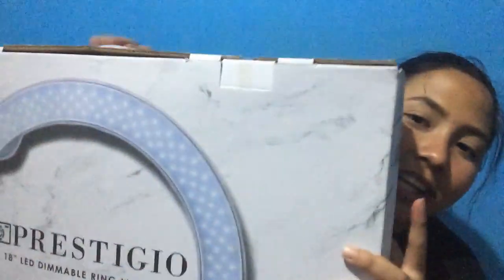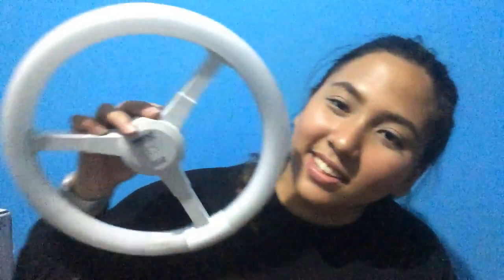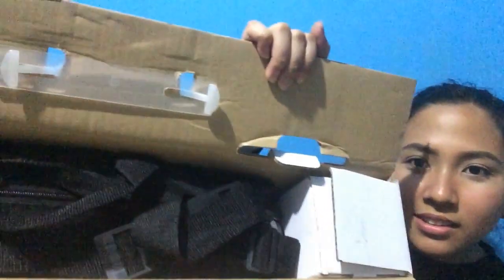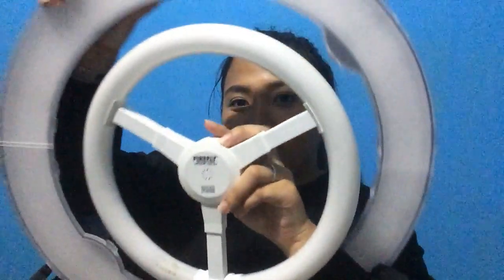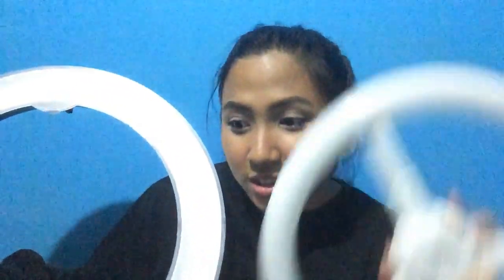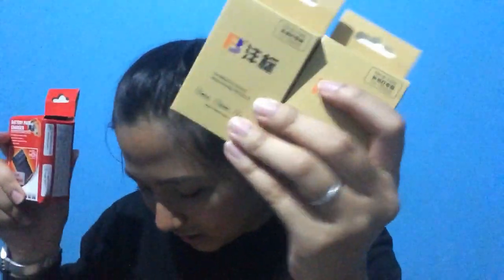Unboxing My New Prestigio Ringlight Vlog #1